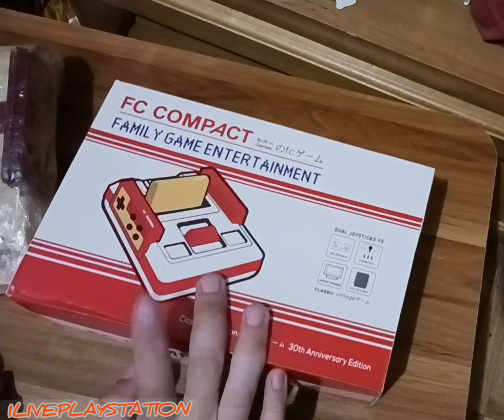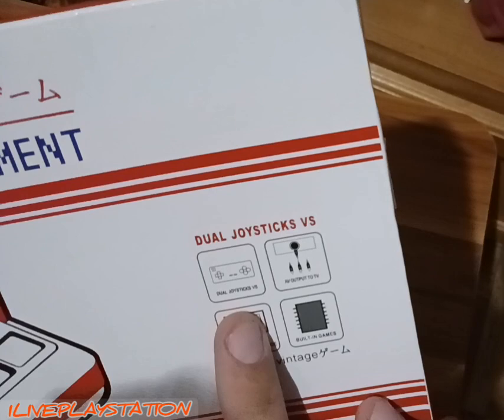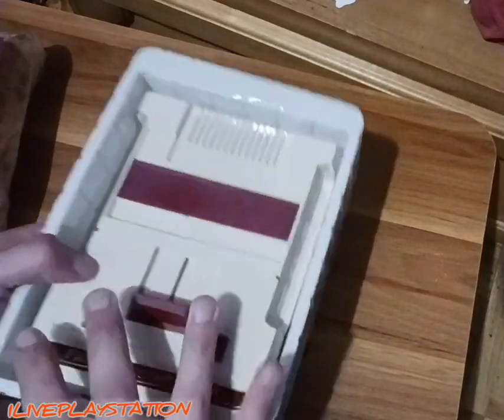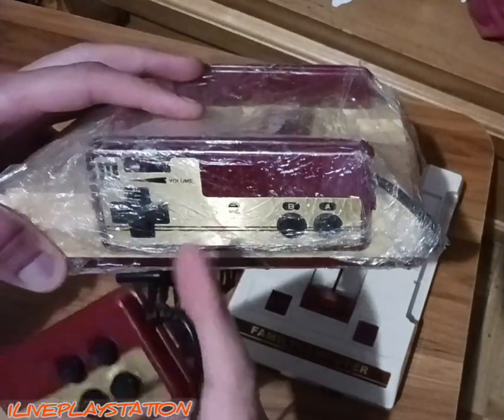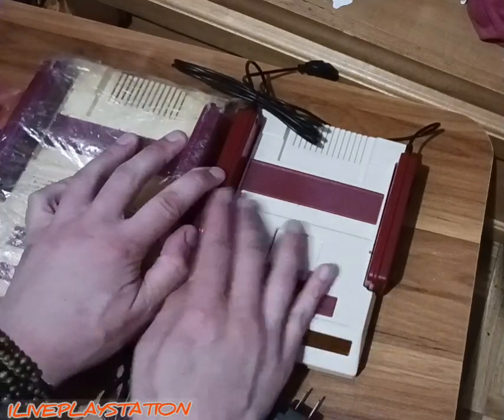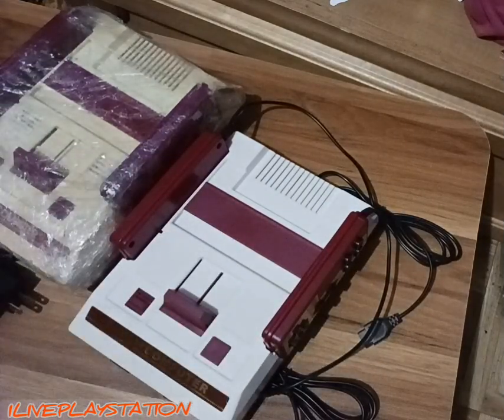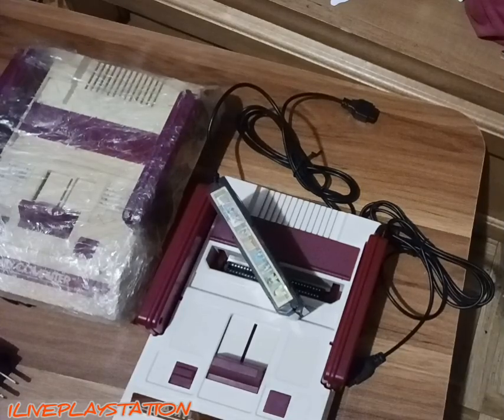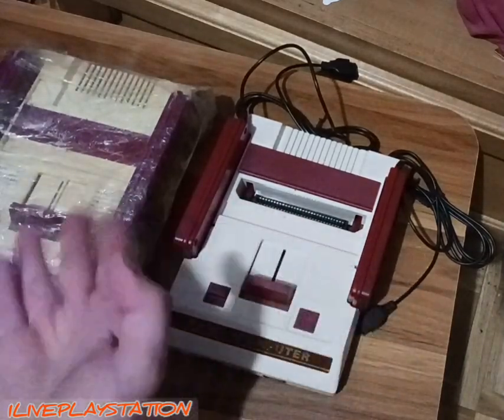のFCゲーム UNBOXING A FAMICOM FROM TEMU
Here is a quick unboxing of famiclone from temu, enjoy.